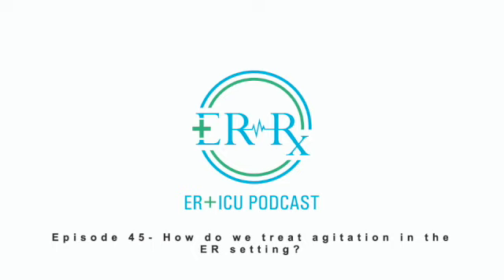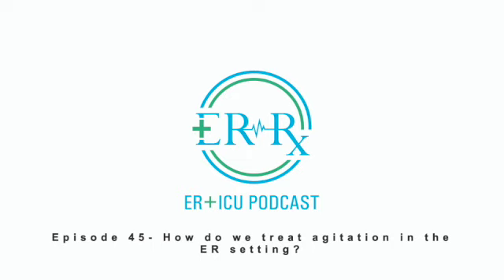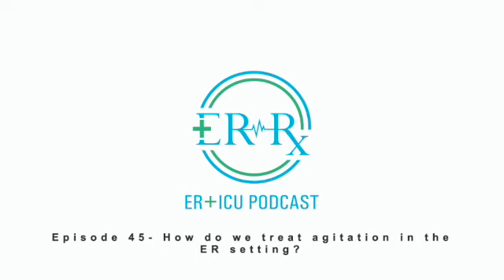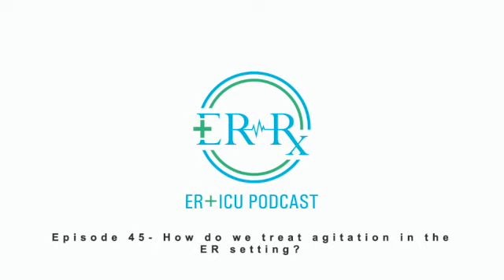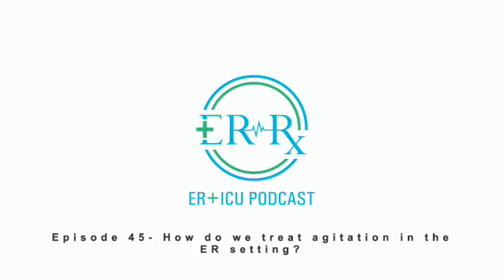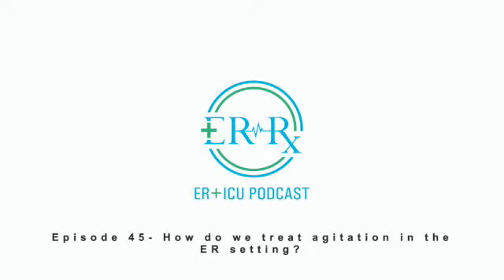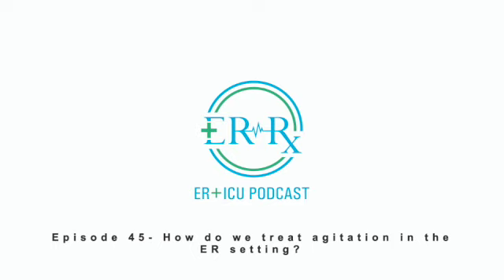Episode 45- How do we treat agitation in the ER setting?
This week, we discuss which agents to use to control agitation in a few different clinical scenarios encountered in the ER.

References:
The references for Episode 45 are found on my Read by QxMD collection